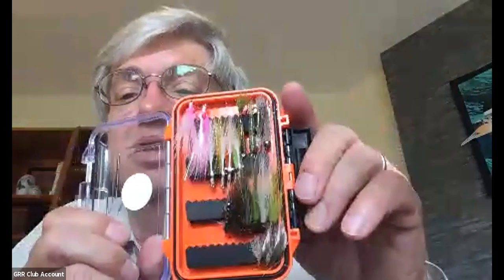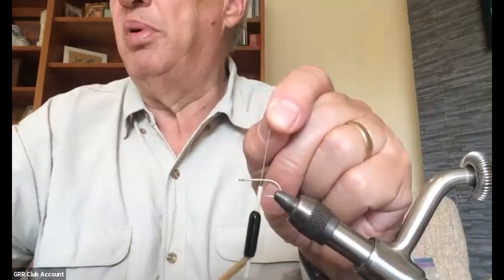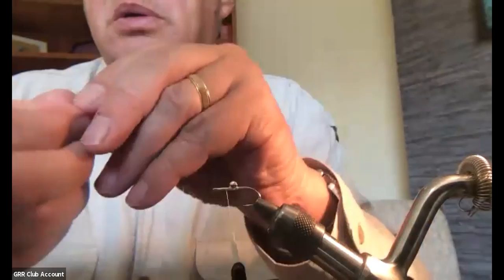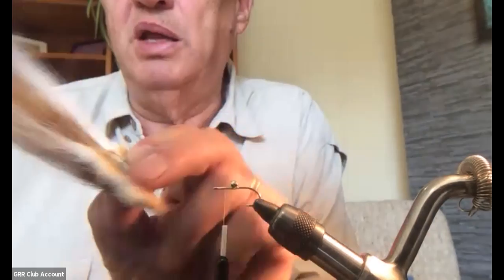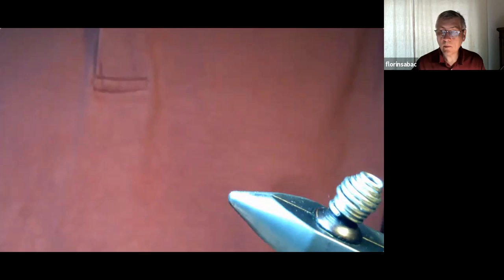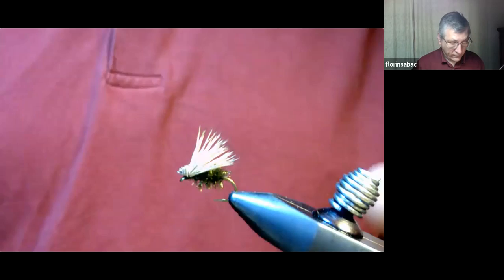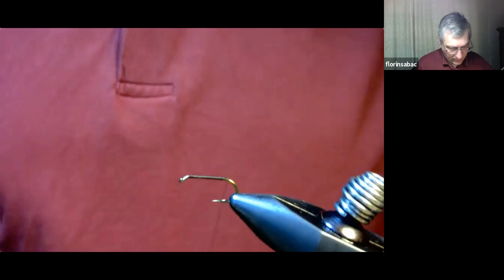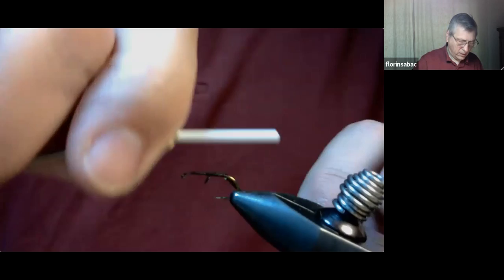20210717 GRR Fly Tying